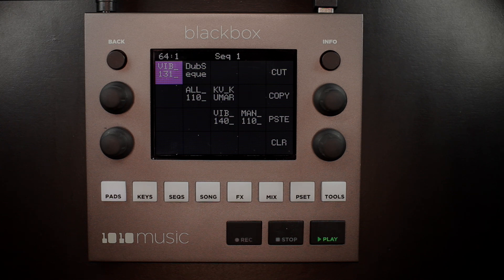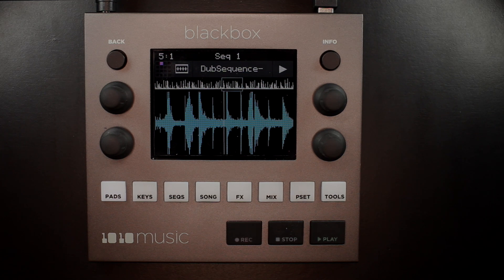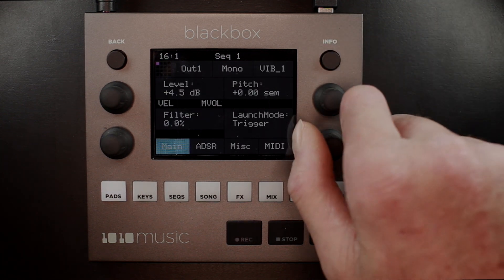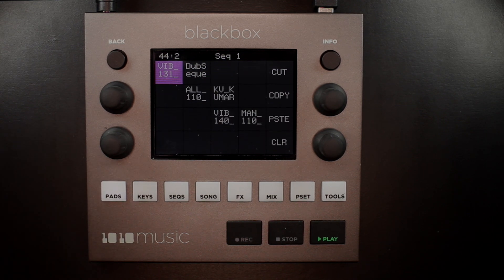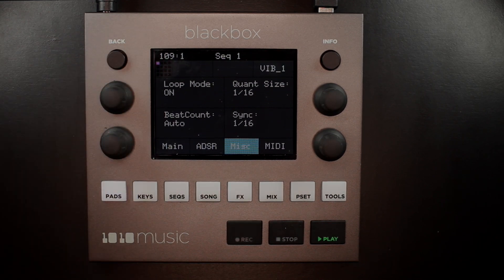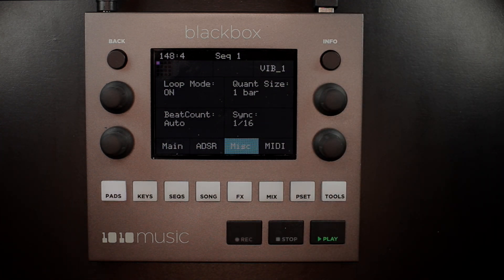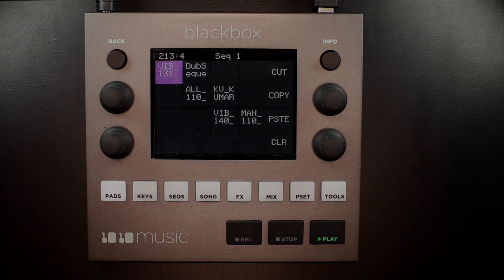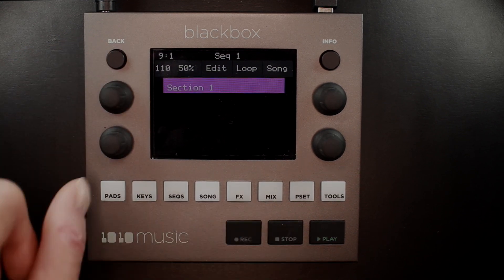Clip Mode blackbox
This video contains information and tips about Clip Mode on the blackbox.